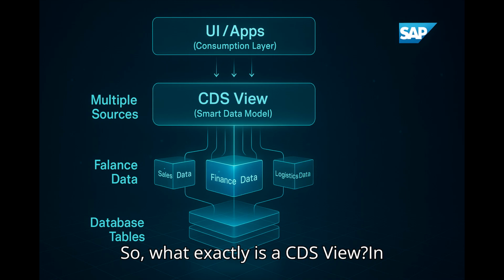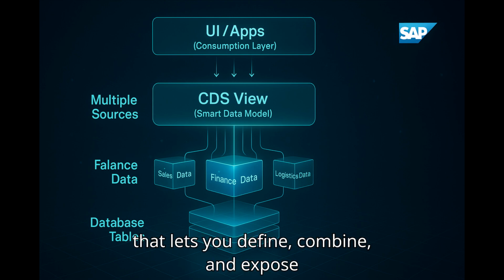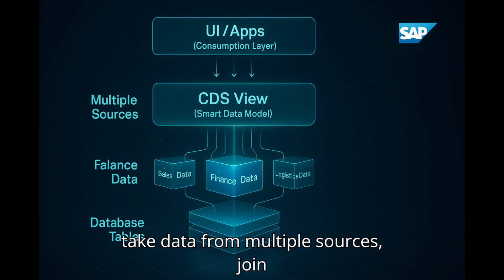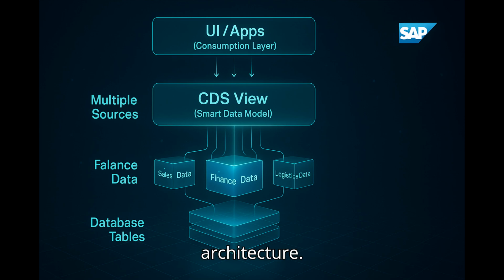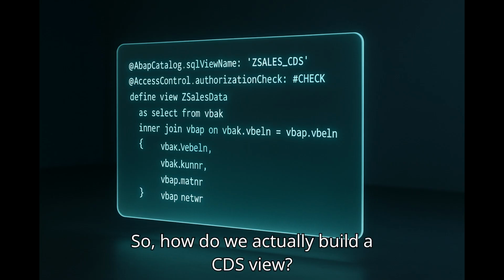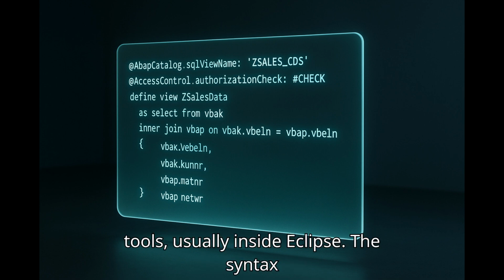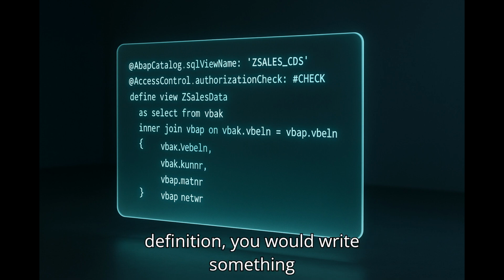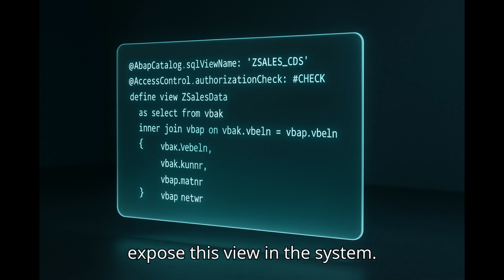SAP CDS Views Explained | Introduction to Core Data Services in S/4HANA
What are SAP CDS Views? In this 5-minute explainer, we introduce Core Data Services (CDS) — the modern way of modeling and consuming data in SAP S/4HANA.

You’ll learn:
✔ What CDS Views are and why they matter
✔ How CDS Views power Fiori apps and SAP Analytics
✔ The difference between classical database views and CDS Views
✔ Real-world examples of CDS Views in action (e.g. sales order analysis)

CDS Views combine performance, semantics, and reusability. They are the foundation of SAP’s Virtual Data Model (VDM) and essential for S/4HANA and Fiori applications.